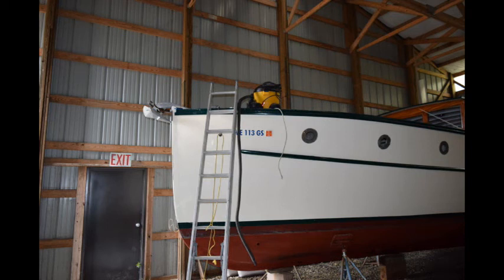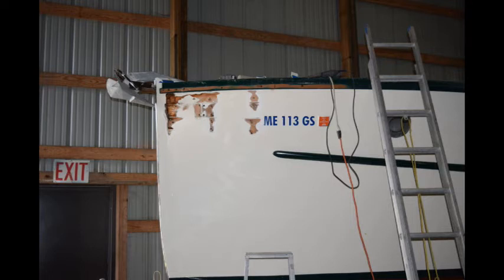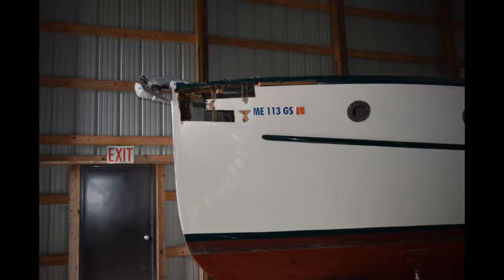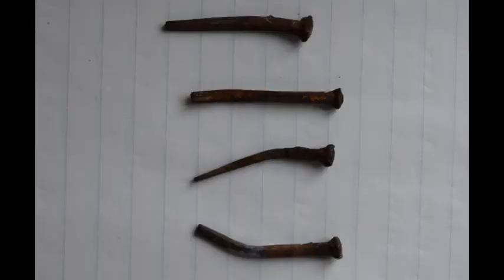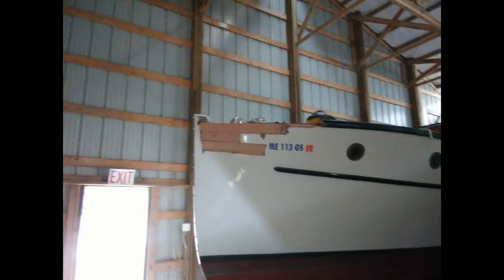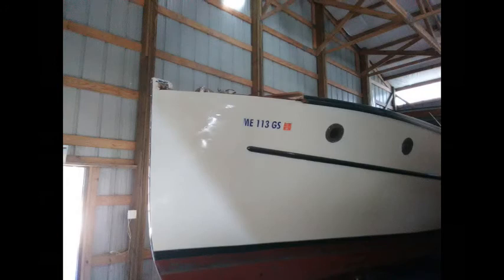1936 Wooden Boat Tortuga - 2018 Fall Repair Work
This video is a narrated slide show of the repair work I did during Fall (late October-November) 2018 on my 1936 wooden power boat Tortuga.